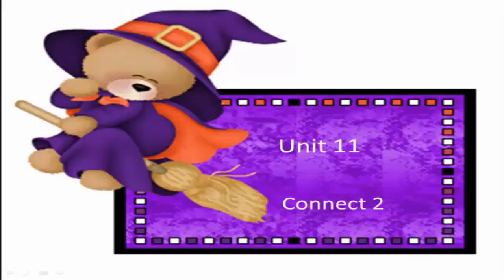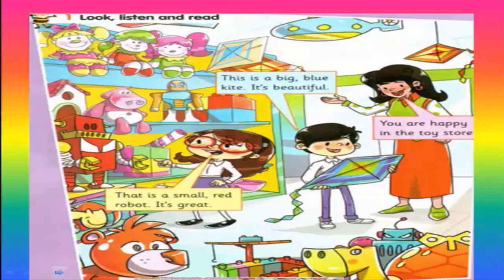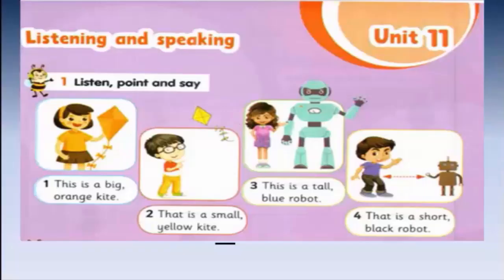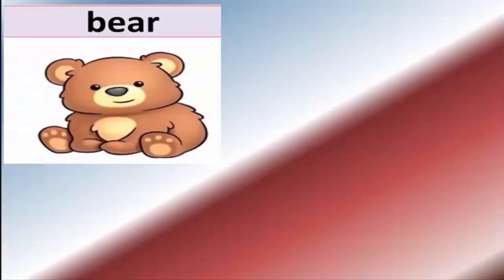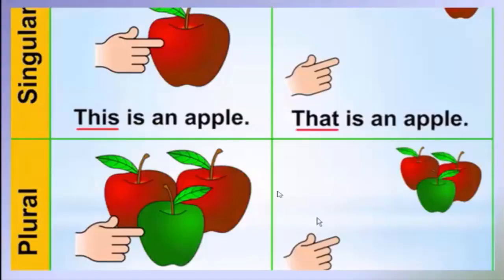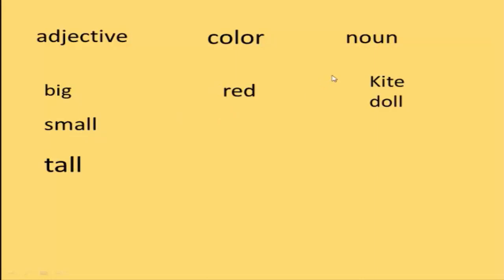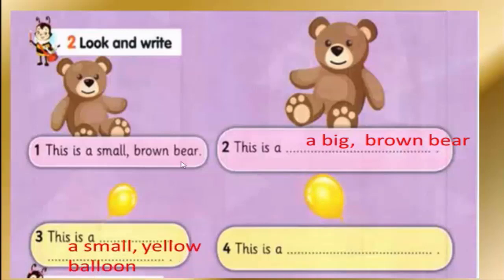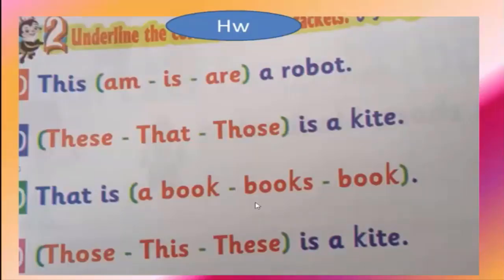Primary 2 Connect U11 L1&2